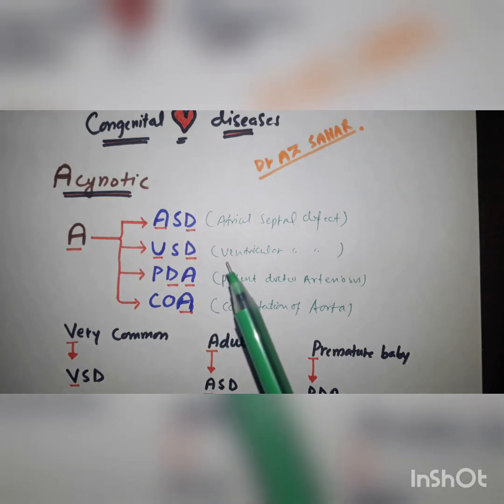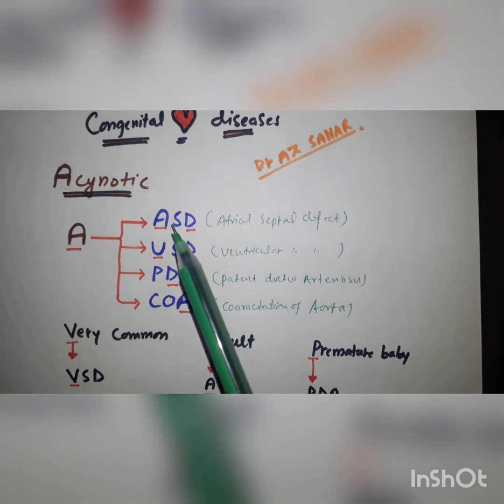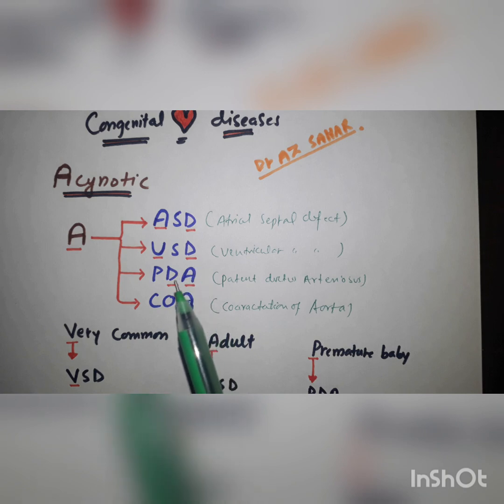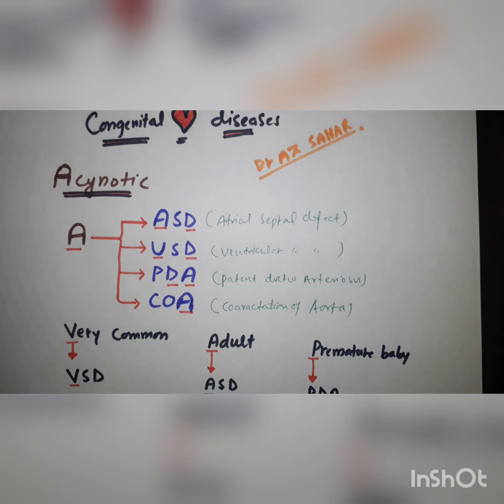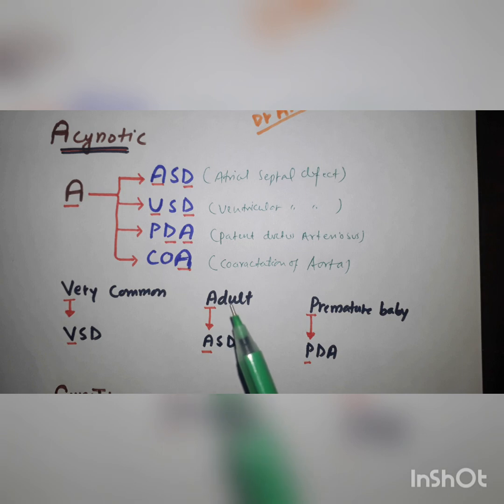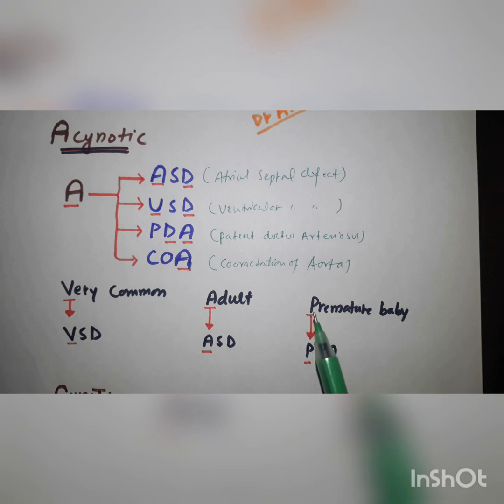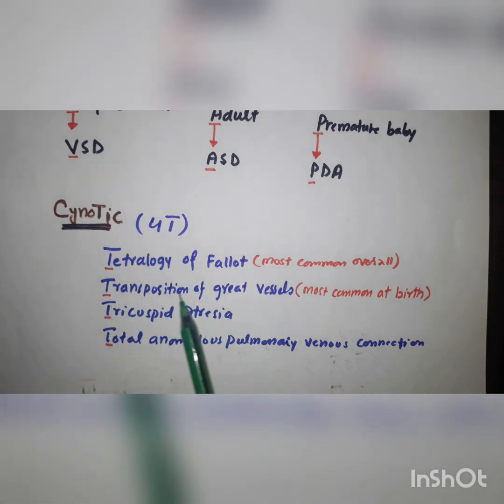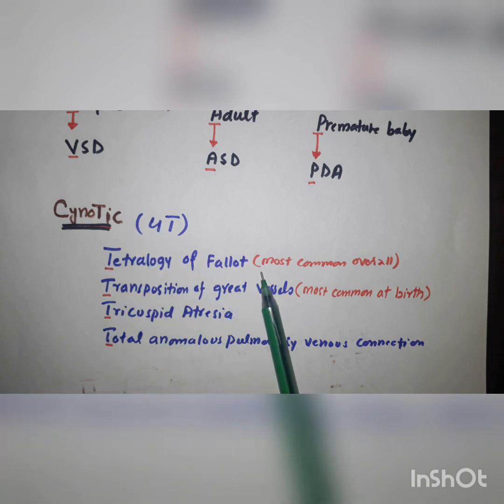Mnemonic for Congenital heart diseases